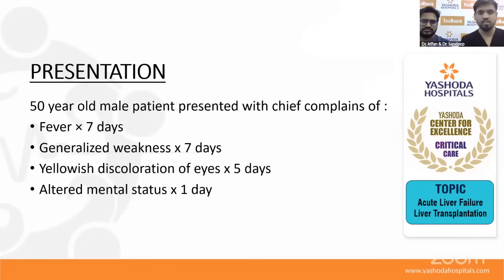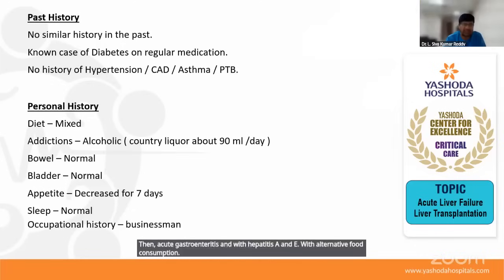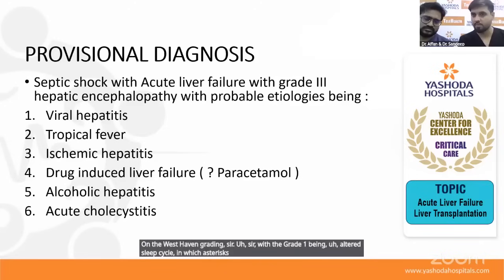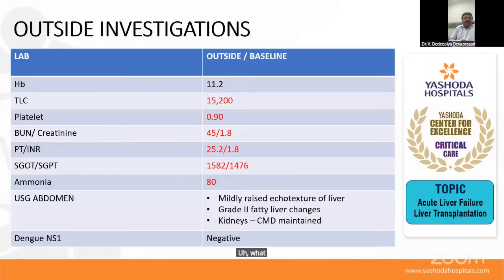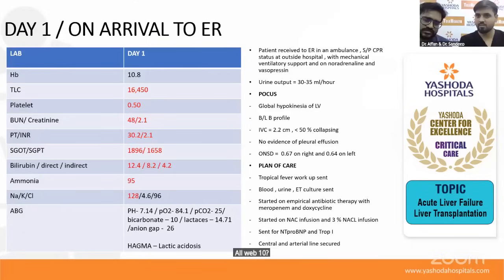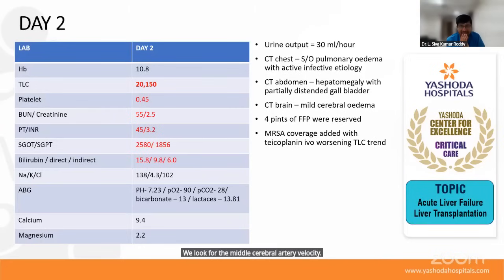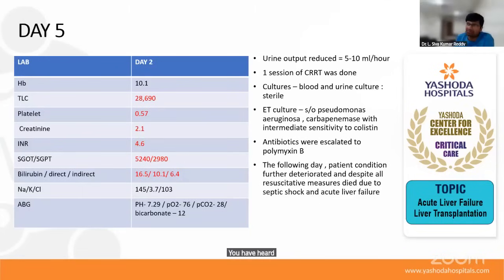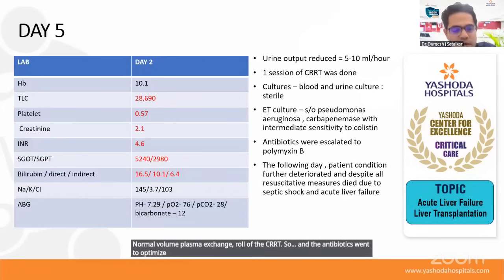Acute Liver Failure & Liver Transplantation | Masterclass Webinar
Acute Liver Failure (ALF) is a rapidly progressive and life-threatening condition that often presents with jaundice, coagulopathy, and encephalopathy in individuals without prior liver disease. This expert session focuses on timely recognition, emergency management, and the lifesaving role of liver transplantation.

Through case-based discussions and expert insights, the webinar explores:
✅ Clinical recognition & staging of ALF
✅ Common etiologies – viral, drug-induced, tropical, ischemic
✅ Prognostic indicators & criteria for transplantation
✅ Emergency management – encephalopathy, cerebral edema, coagulopathy, shock
✅ Multidisciplinary approach: hepatology, critical care & transplant surgery

Speakers & Faculty:

Dr. V. Devaprasad, Lead Consultant, Apollo Hospitals, Chennai

Dr. Shiva Kumar Reddy, Director – Critical Care Medicine, AIG Hospitals, Gachibowli
Student Presenters (IDCM): Dr. Afan Ali Khan, Dr. Sandeep Pasupula